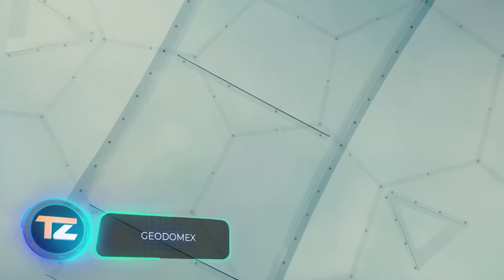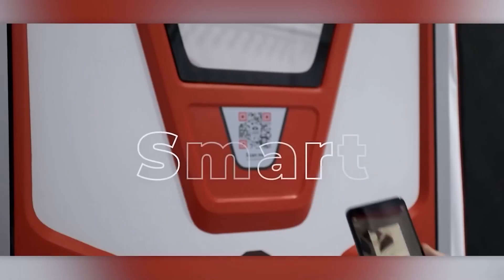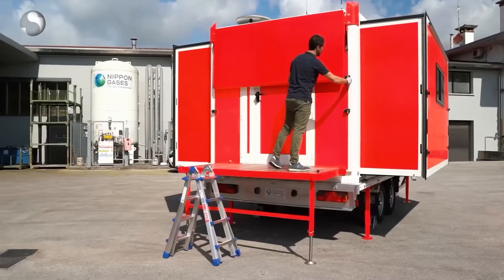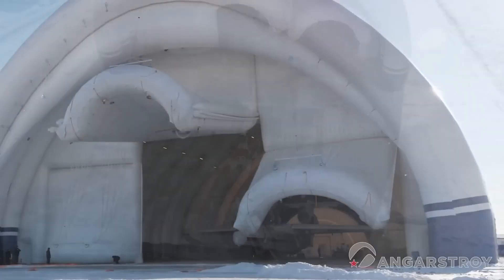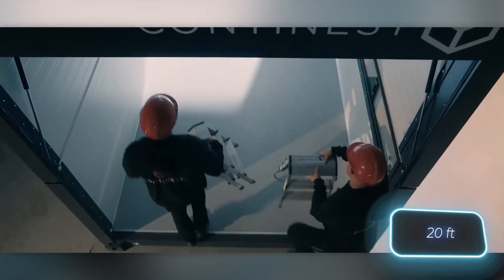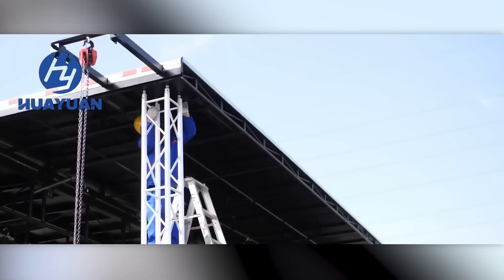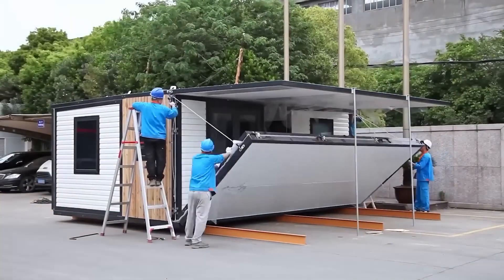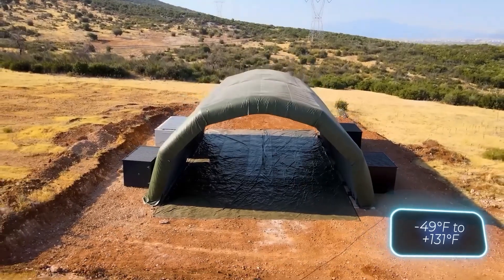12 QUICK BUILD SOLUTIONS THAT ARE REALLY IMPRESSIVE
Welcome to Quantum Quest!

We are here to showcase cutting-edge technologies and innovations from creative minds across the globe.

Explore with us as we bring you incredible machines, contemporary cars, skilled craftsmen, artistic creations, space-efficient ideas, surprising inventions, impressive manufacturing machinery, unique vehicles, and much more.

Thank you for selecting Quantum Quest. Enjoy the journey!